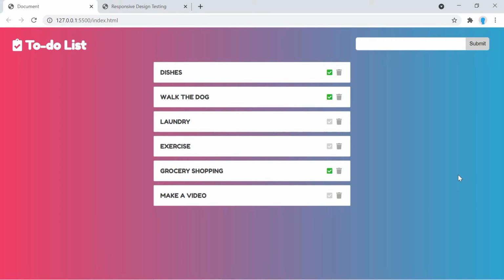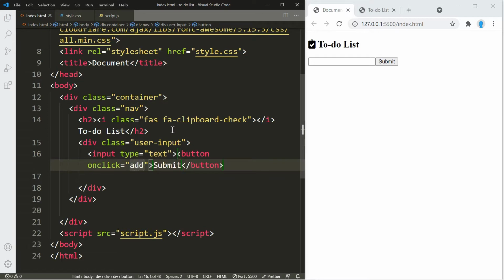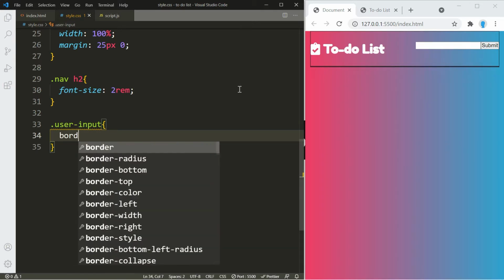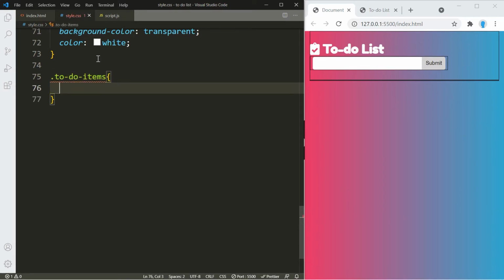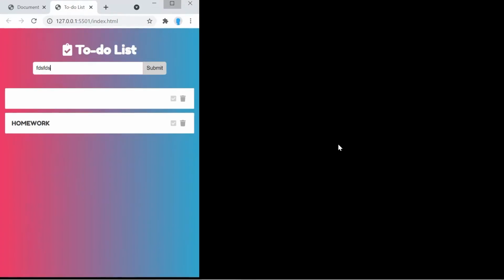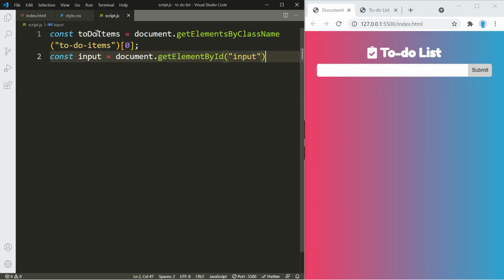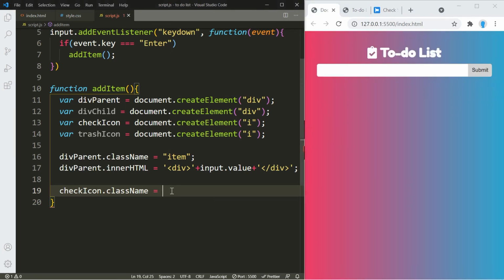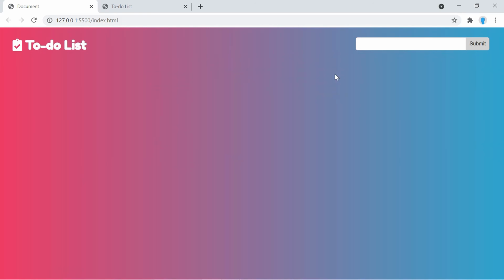#12 of 25 Beginner Projects - HTML, CSS, & JavaScript - To-do List ( Responsive Design )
In project 12 of 25 beginner JavaScript projects we teach you how to create a to-do list application.